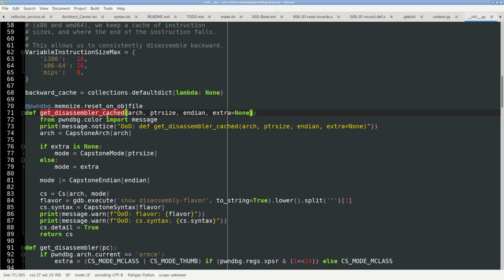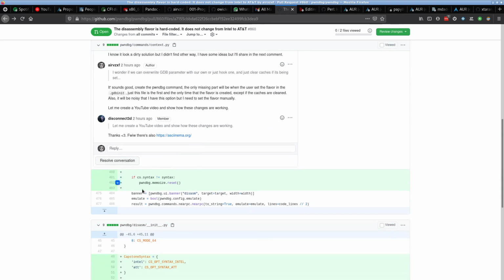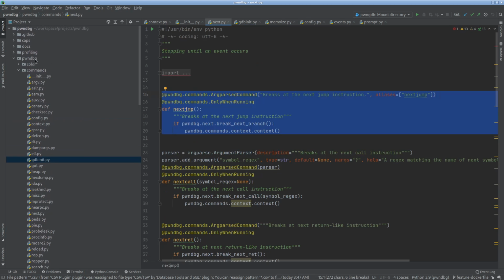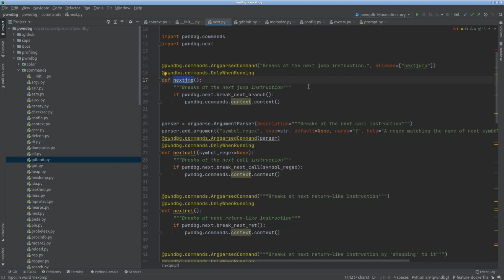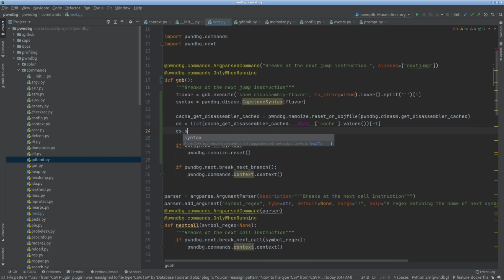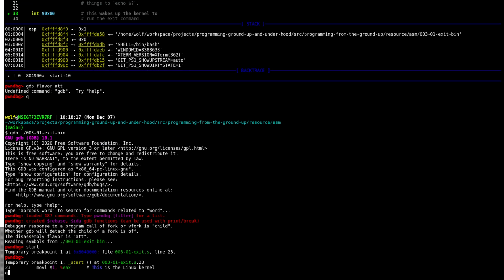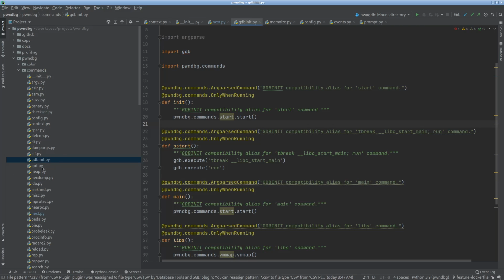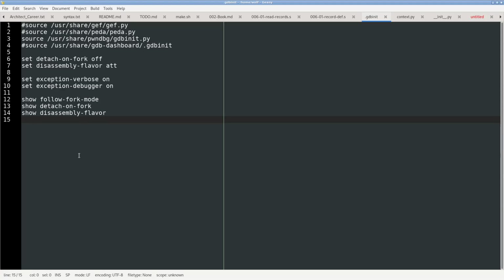PWNDBG: Pull Request AT&T Flavor